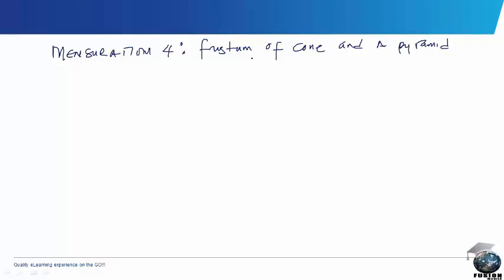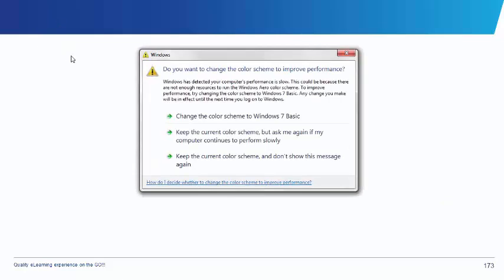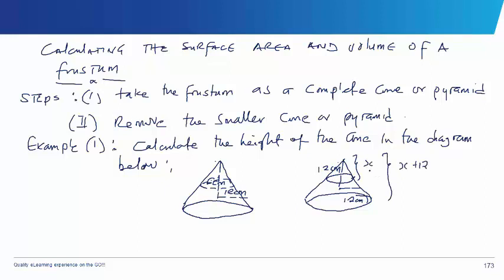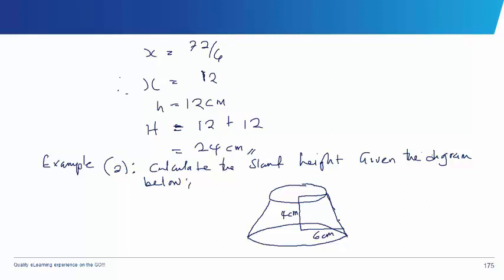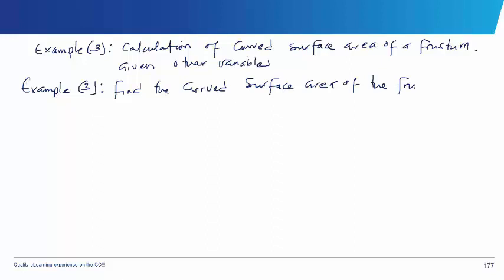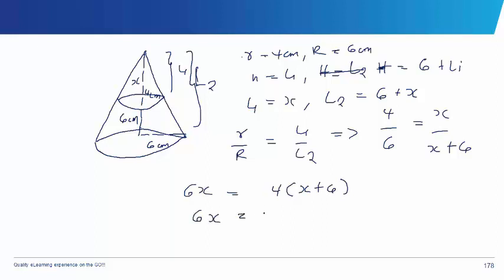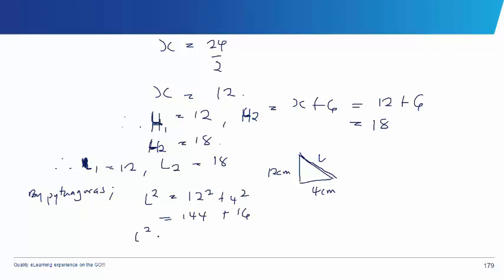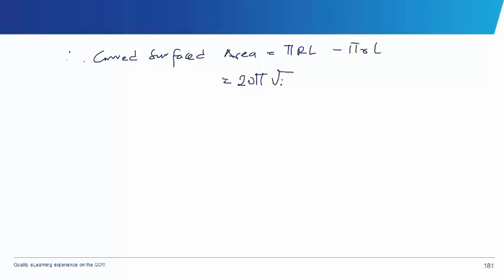Mensuration of 3-dimensional figures [SS 1, JAMB Tutorial, WAEC, NECO, Post-UTME, NABTEB]